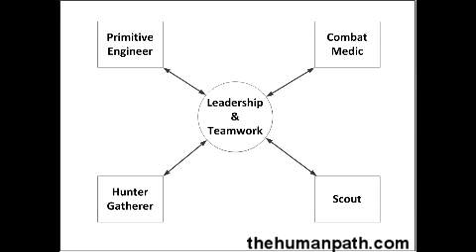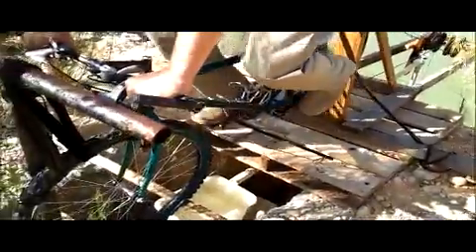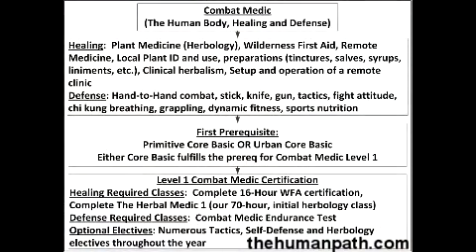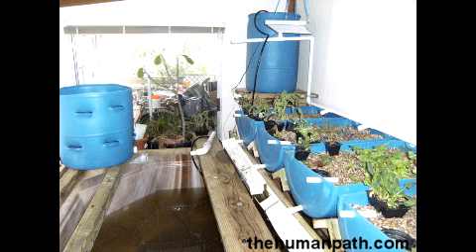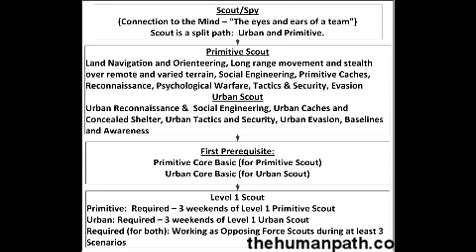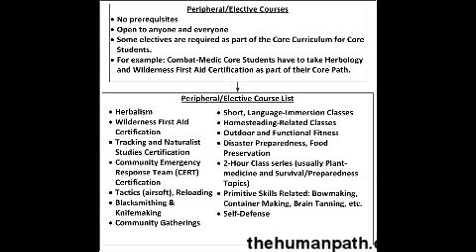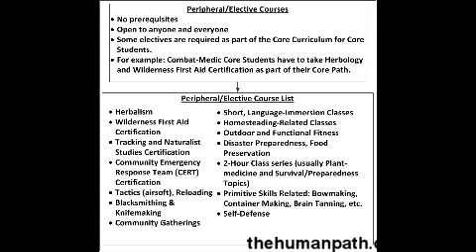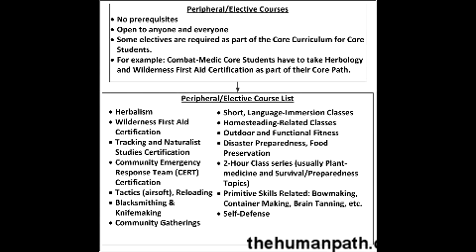Introduction and Explanation of The Human Path Courses and Specialties, Part 2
Sam Coffman, Director of The Human Path survival school in Austin and San Antonio, Texas, explains the concept of the survival and herbalism school, the curriculum, and the specialties taught at The Human Path (Combat Medic, Primitive Engineer, Hunter Gatherer, Scout and Leader).  He also talks about the peripheral classes such as herbalism and plant medicine, animal tracking, human tracking, homesteading, guerrilla gardening, aquaponics, blacksmithing & knifemaking, self-defense, outdoor fitness and much more.